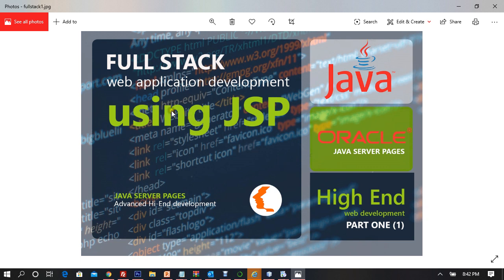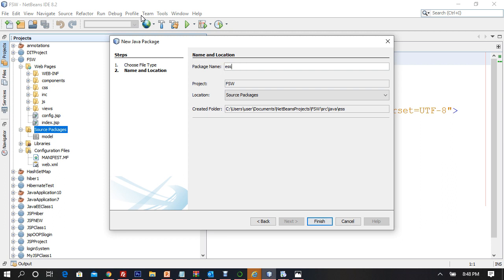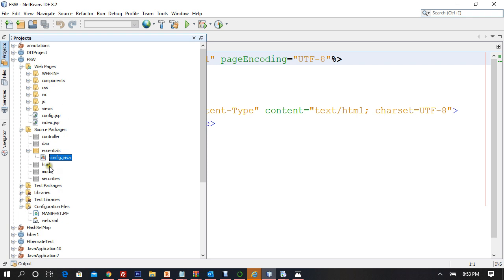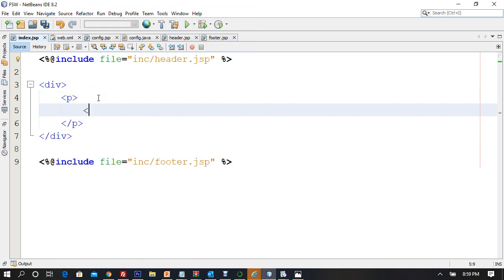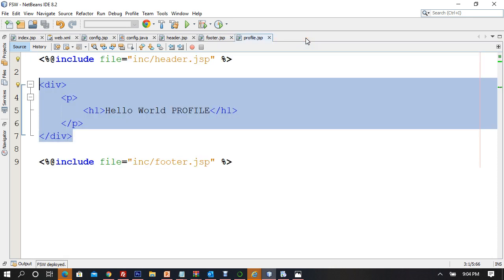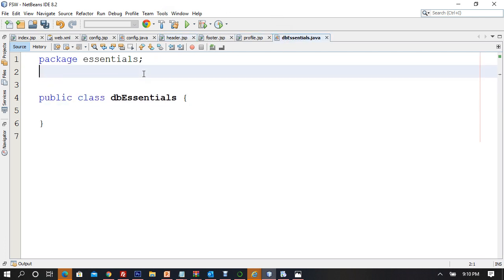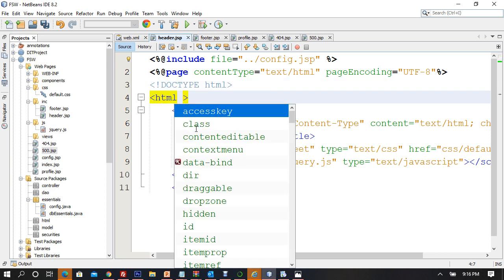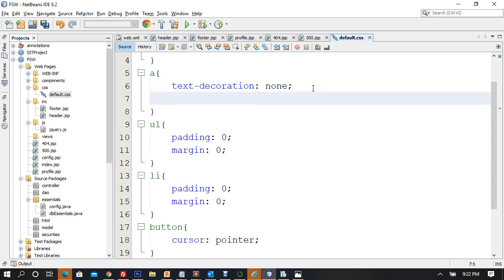JSP (Advanced java) Tutorial: Full Stack Web Application Development using JSP and Servlets [Part 1]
In This Tutorial you will learn how to build a fully functioning basic to complex web application using JSP through a simplistic step from a professional trainer from the scratch. Full stack web application development using JSP includes other technologies like Java Script, AJAX, Database technologies along with Designing technologies like HTML5 and CSS3. Full stack web Application development using JSP and Servlets will cover full CRUD operations following the MVC pattern. Topics like OOPS ,DAO`s along with full re-usability of the java code including UI and business logic re-usability will also be covered.

Happy Learning.